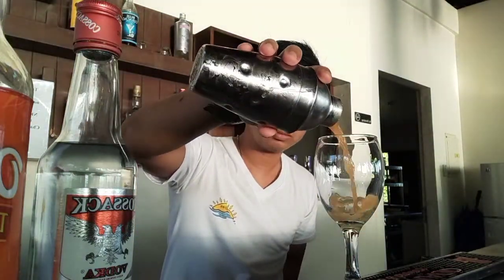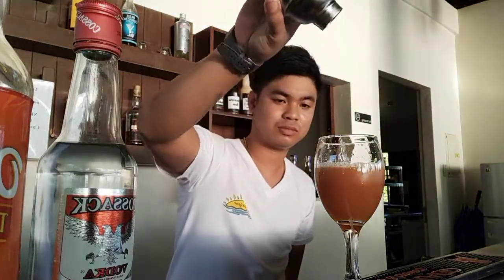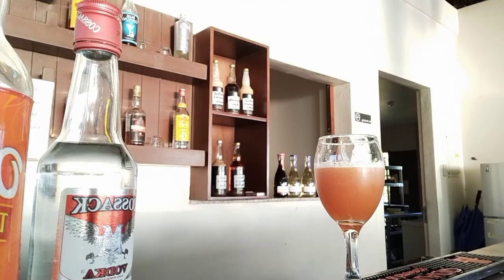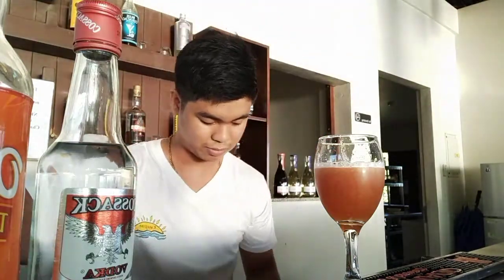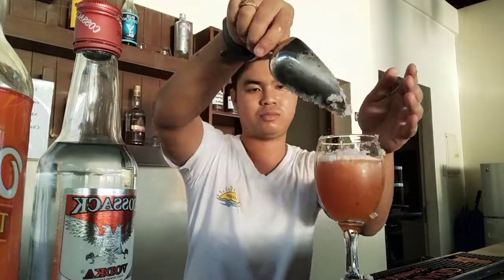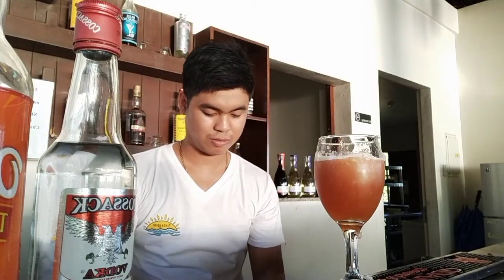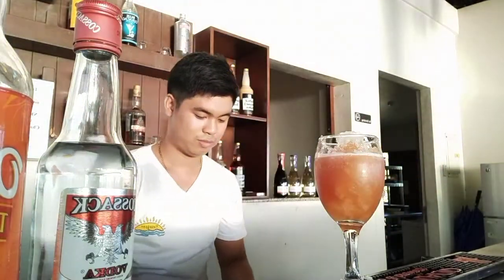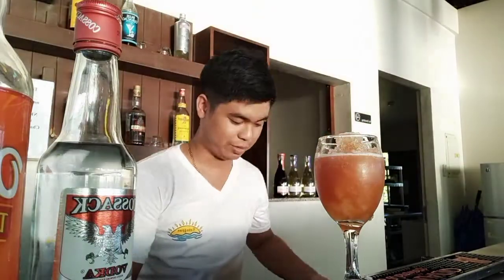A simple version of a Pinay Kiss Cocktail.